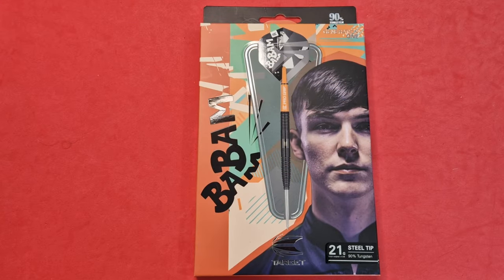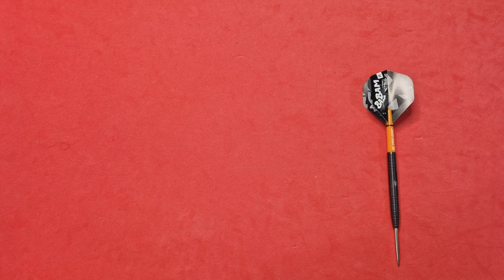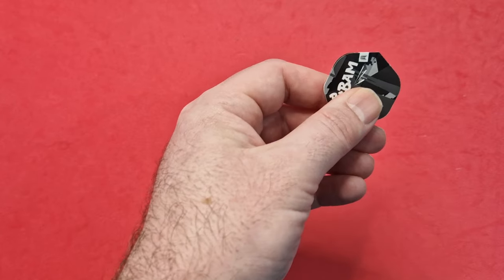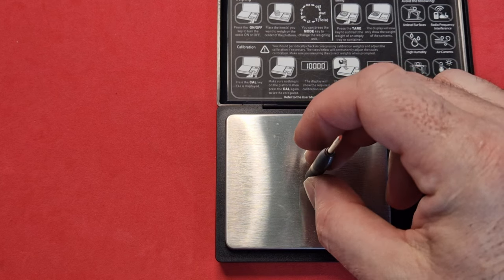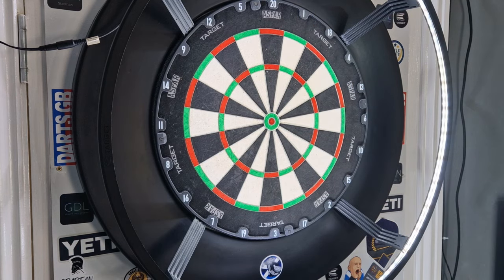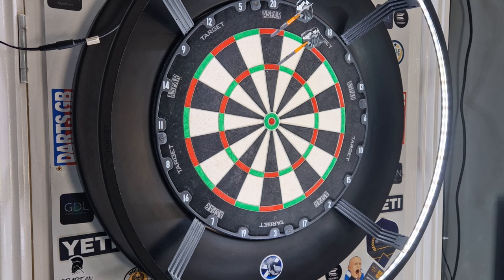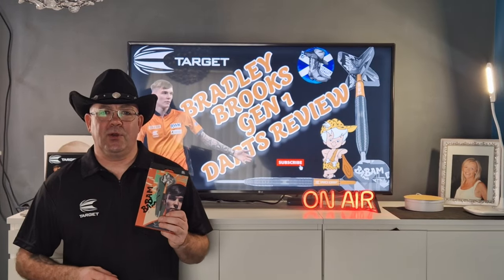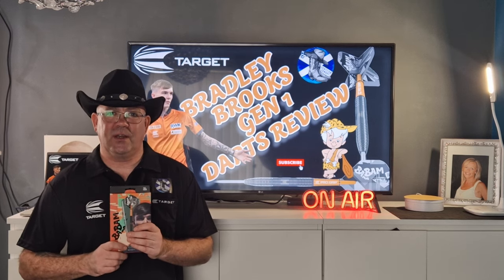Target Bradley Brooks Gen 1 Darts Review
As used by PDC World Youth Champion Bradley Brooks, his Gen 1 dart has been designed alongside Bradley and his exact requirements. The 90% tungsten dart features radial grooves at the front and rear which is separated by a combination of smooth and nano areas in the centre which creates an extremely comfortable grip and feel for all throws. The simple yet elegant straight barrel design includes subtle grip changes throughout and is finished with PVD performance coating. The dart is completed with standard silver points, orange Pro Grip shaftsand signature 'Bam Bam' flights.